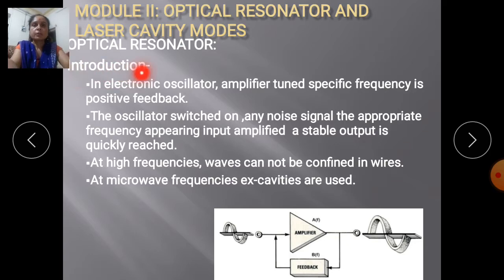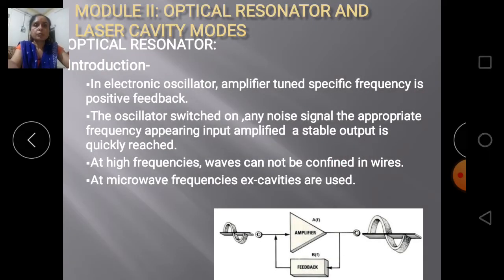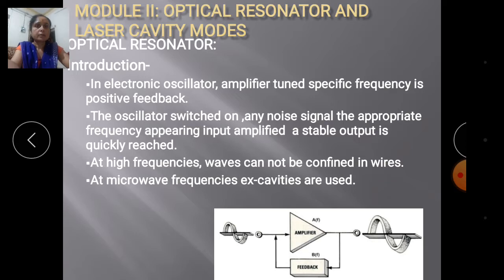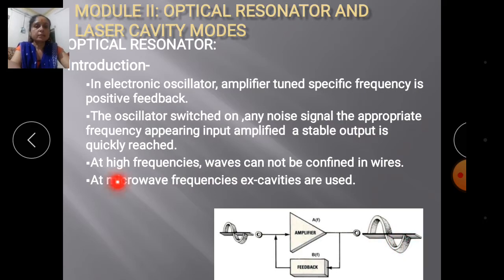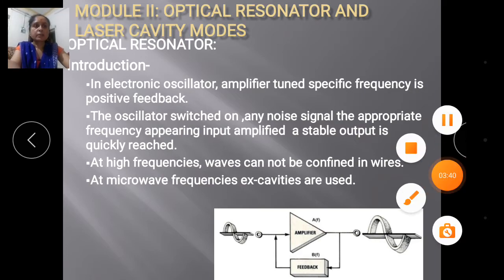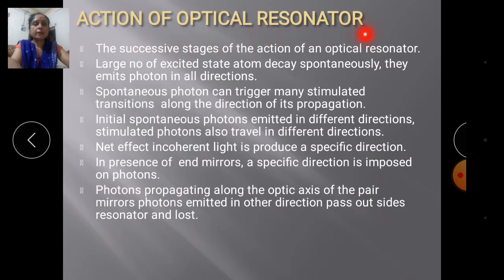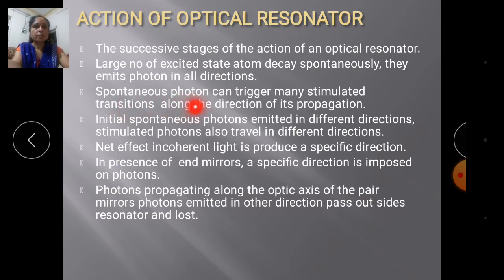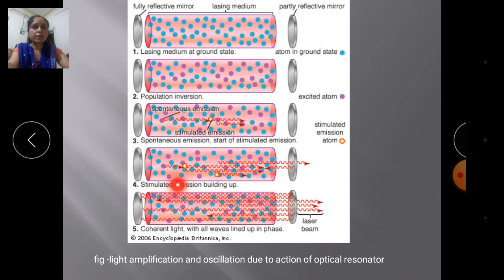Module ll Optical resonator and laser cavity modes Introduction, Action of optical resonator